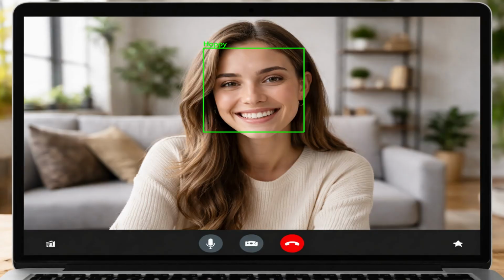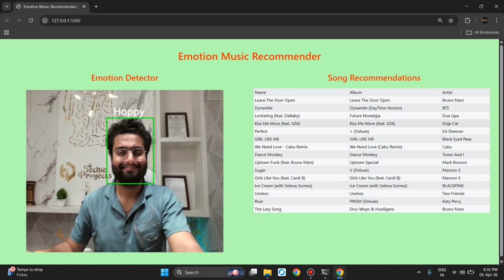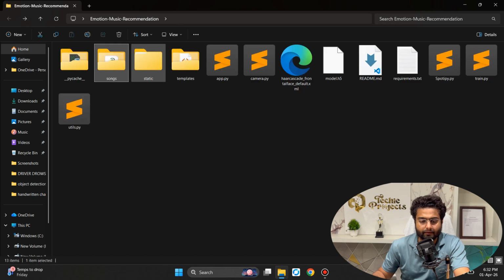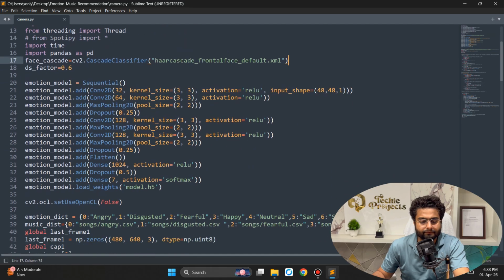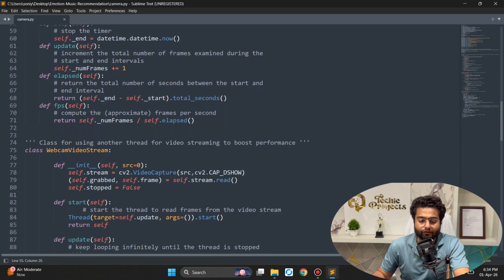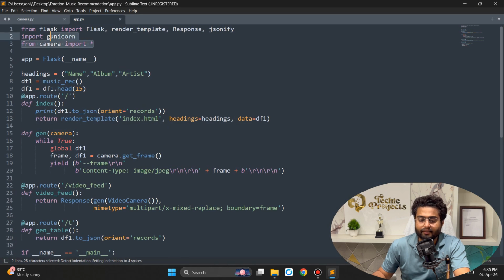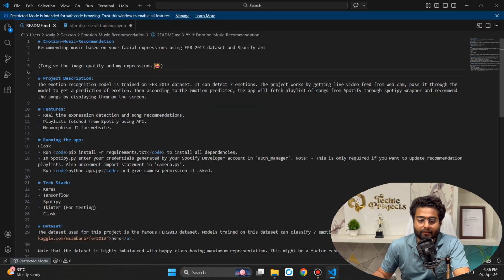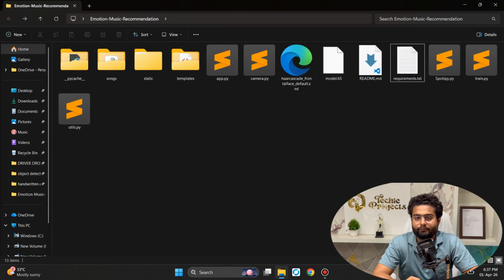Face Emotion Recognition Using Machine Learning | Python Projects 2026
Emotion Detection using Convolutional Neural Networks and OpenCV | Keras | Realtime

In this video, it will identify the person emotion in real-time and according to that it will suggest the songs playlist so it is emotion based music recommendation system using deep learning

Software Requirements :-
• Coding Language : Python
• Implementation: Web Framework.
• Operating system : Windows 10 / 11.
• Graphical User Interface : HTML, CSS, Django

Hardware Requirement :-
• Input Devices : Keyboard, Mouse.
• System : Pentium i3 Processor.
• Hard Disk : 500 GB.
• Ram : 4 GB.